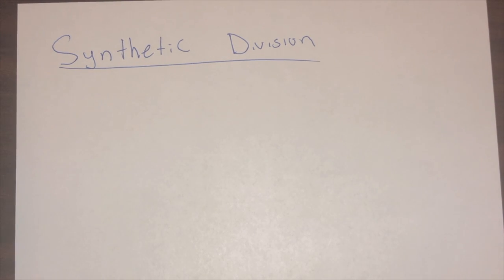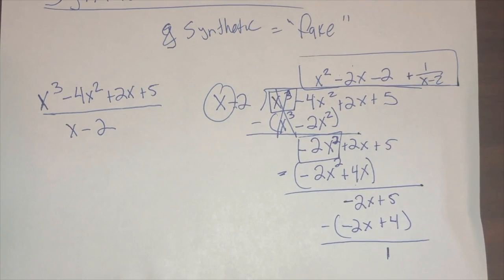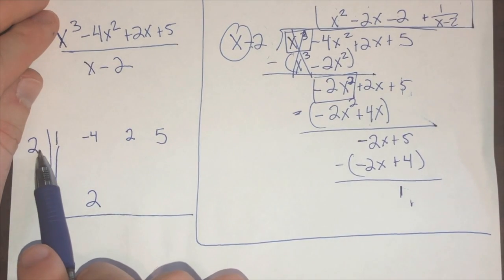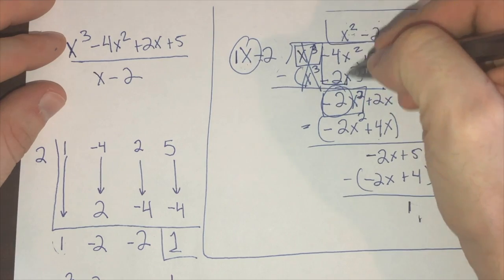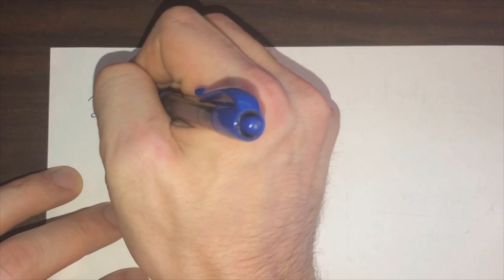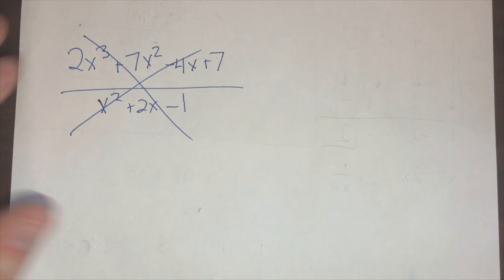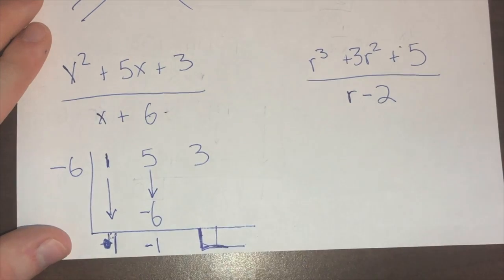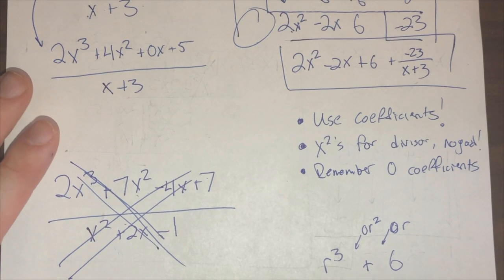Synthetic Division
This video is a quick walkthrough of Synthetic Division, including its pros and cons and a couple of worked examples and examples for you to try!